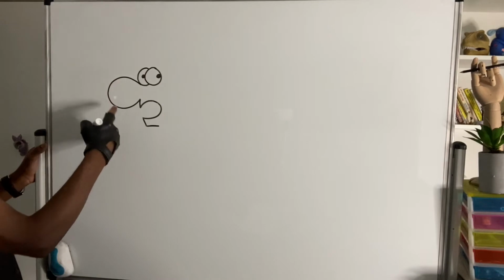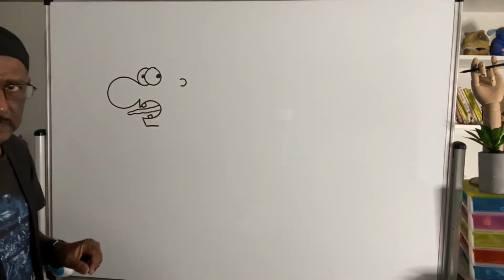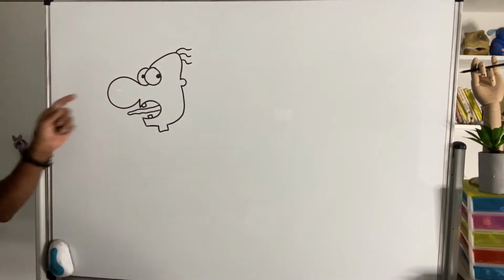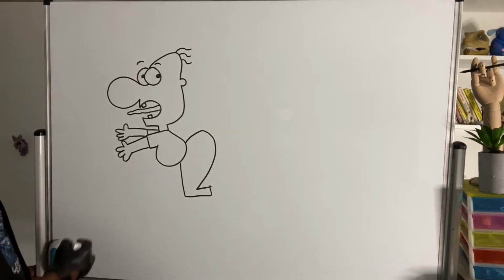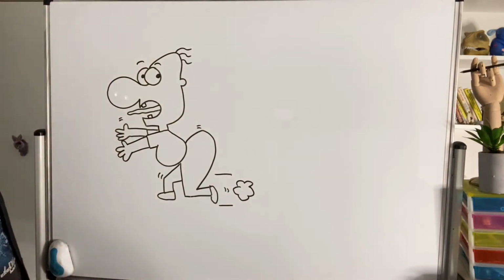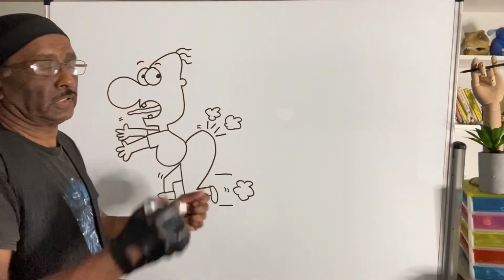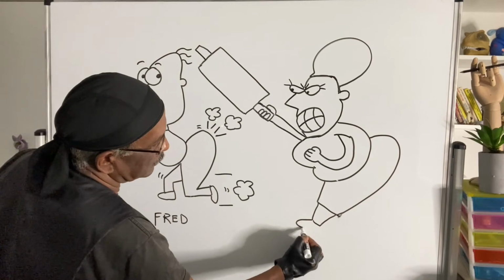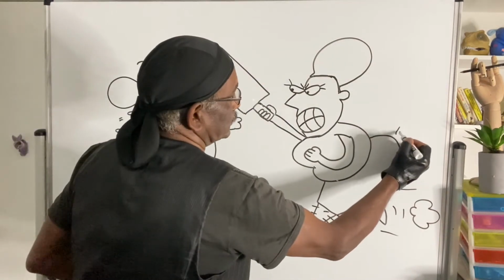How to draw cartoon humans made easy for beginners.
Come and draw along with me.This is based on a story about an angry lady and a rolling pin which I'll share with you. . Let's create a cartoon based on this experience of mine. Grab a pencil and paper and we'll have some fun drawing this cartoon. Cheers.